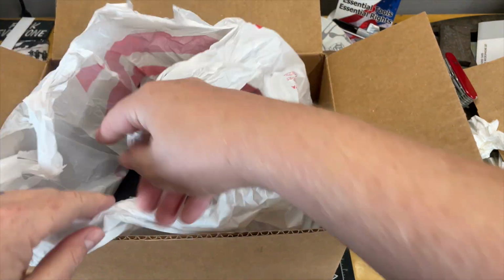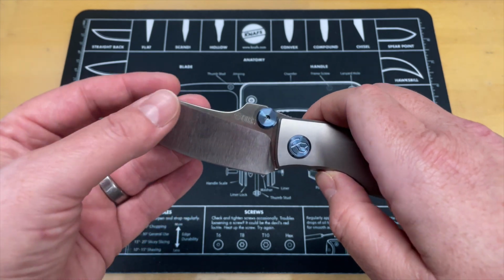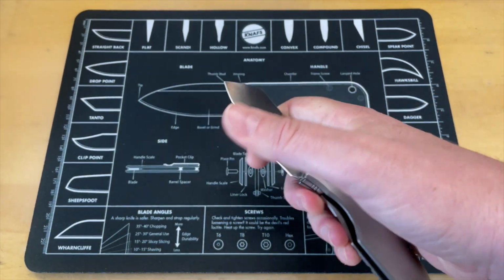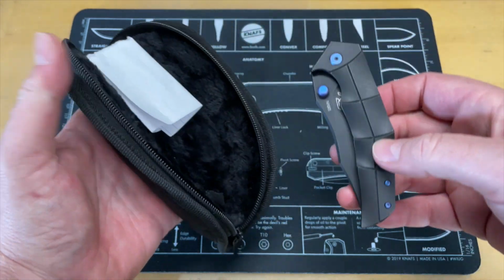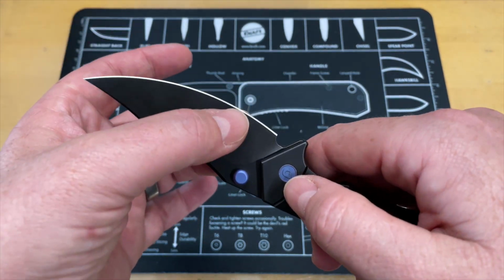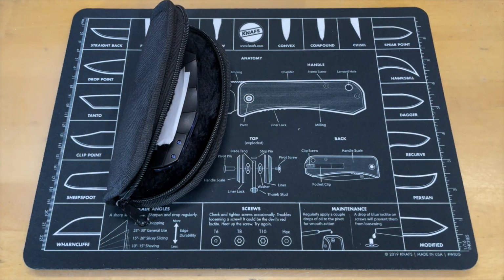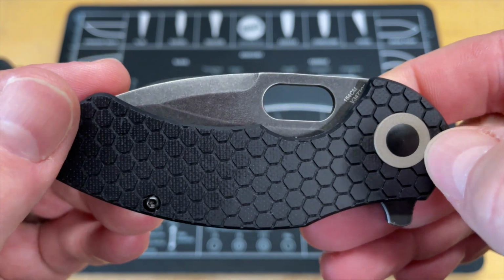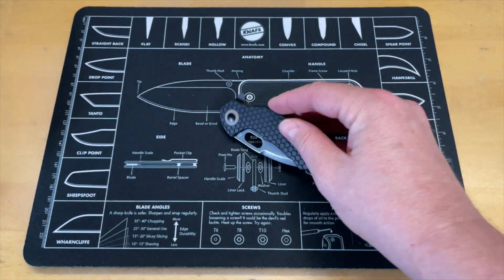ANOTHER EPIC UNBOXING | PART 1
WELL I HAVE GOT TO GET THROUGH ALL THESE KNIVES ... I AHVE MORE KNIVES THAT A WALMART HERE AT THE HOUSE ...THANKS @NeevesKnives I COULDN'T DO THIS WITHOUT THE SUPPORT.

1000/6000 grit combo
600/2000 grit combo